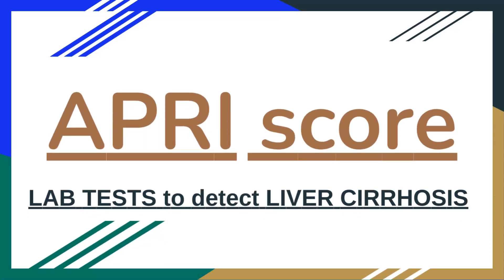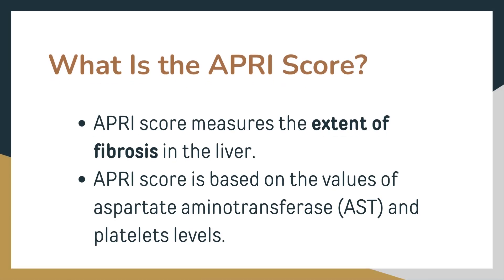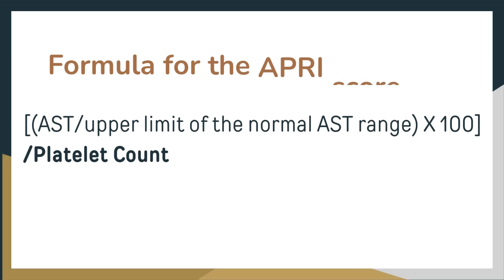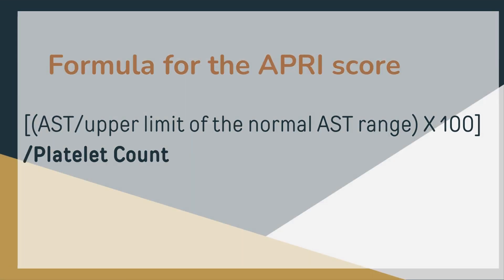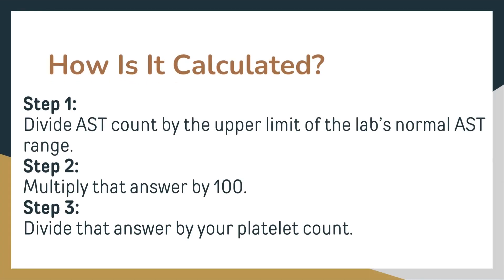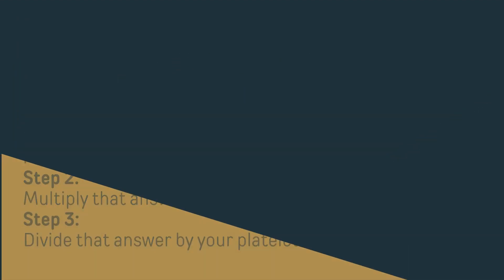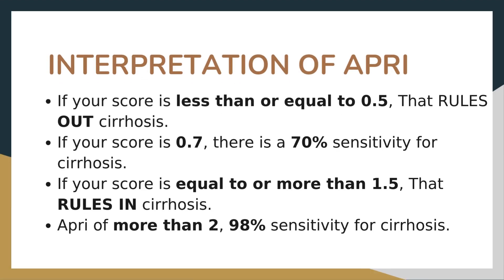APRI Score for Liver Cirrhosis Diagnosis | How to Detect Liver Cirrhosis with APRI Score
APRI score measures the extent of fibrosis in the liver.
APRI SCORING is An easy way to detect Liver Cirrhosis from two simple blood tests : cbc and LFTs. A formula is used to calculate APRI score that gives values within a specific range that shows whether cirrhosis is present or not.
In this video, we explain the APRI Score (Aspartate Aminotransferase to Platelet Ratio Index), a simple and non-invasive test used to assess liver damage and detect liver cirrhosis. The APRI score is calculated using the AST (Aspartate Aminotransferase) level and platelet count, offering a quick way to evaluate liver fibrosis and cirrhosis risk without the need for more invasive procedures like liver biopsy. Learn how to calculate the APRI score, interpret its results, and understand its role in diagnosing chronic liver disease. If you're interested in hepatology or liver disease, this is a must-watch.

Community Post:
🩺 Detecting Liver Cirrhosis with the APRI Score 🩺
Fellow Medics, in today’s video, we’re discussing the APRI Score, a vital tool for detecting liver cirrhosis and assessing liver fibrosis. The AST to Platelet Ratio Index helps us quickly gauge liver damage without needing a liver biopsy. This simple test is essential for identifying chronic liver diseases early. Watch to learn how the APRI score is calculated and interpreted! Perfect for anyone studying hepatology or looking to understand liver cirrhosis in more depth.

APRI score is based on the values of aspartate aminotransferase (AST) and platelets levels.
Novice medic creates these videos for novice medics like himself who want to understand even the basic concept of medical field.
One thing that I have learnt is that no matter how much we try no medic can call himself an expert as the world is evolving day by day. So we will always be novice medics and novice medics should always stick together for the evolution of knowledge .